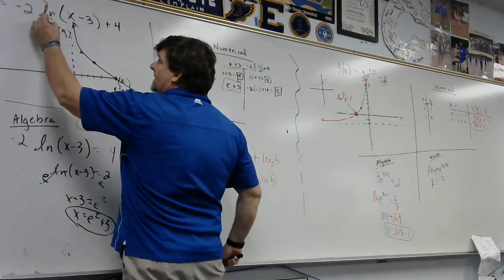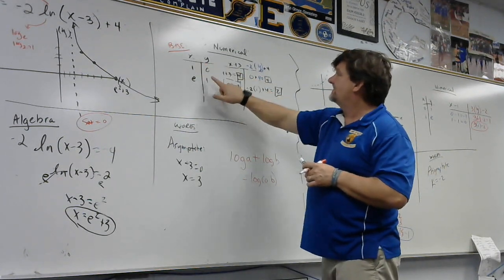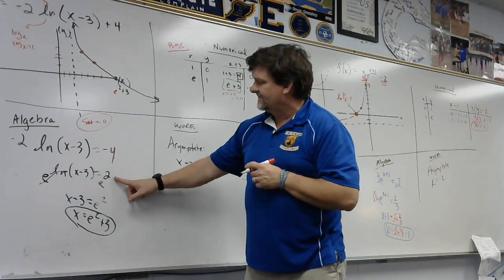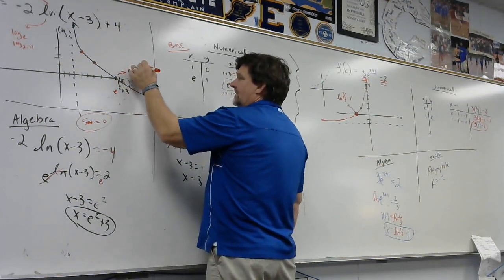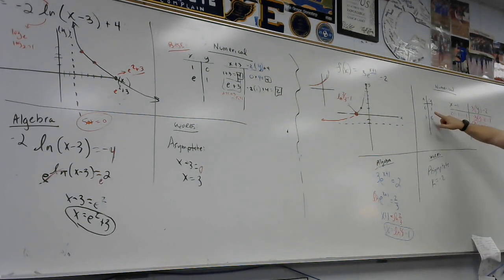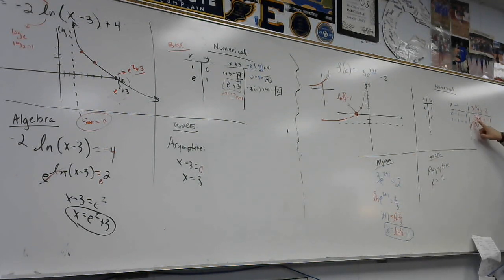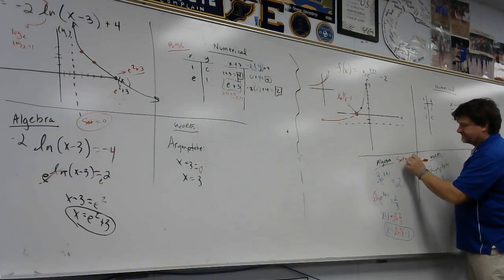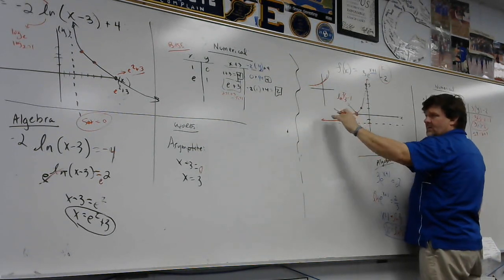Section 6.5 Natural log and e